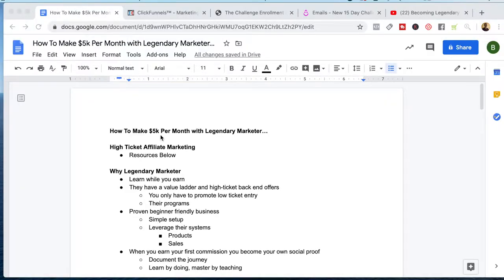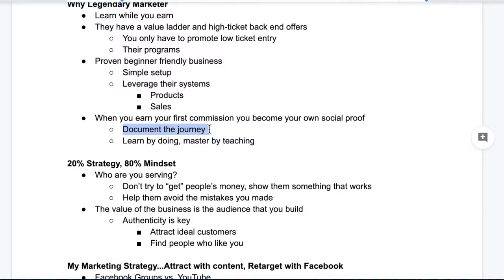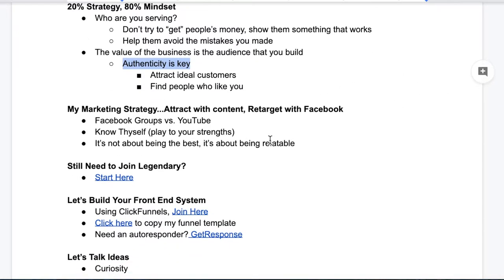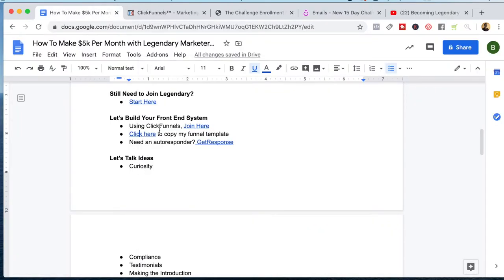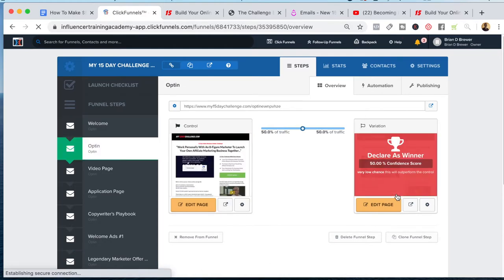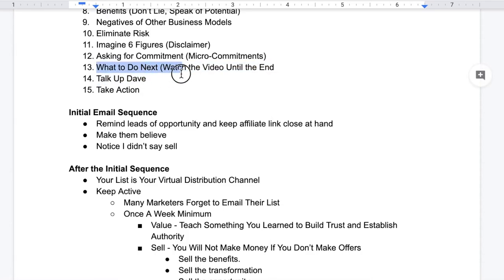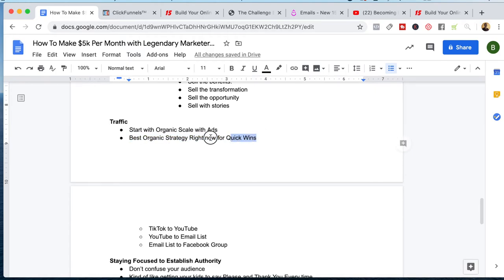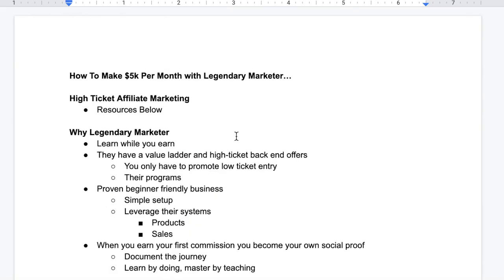Step-By-Step Affiliate Marketing for Beginners in 2020 | High-Ticket Affiliate Marketing Strategy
Here is the Outline that details the Exact steps you should take if you want to start an affiliate marketing business as a beginner:

Access the entire 12 Hours worth of Legendary Marketer Coaching